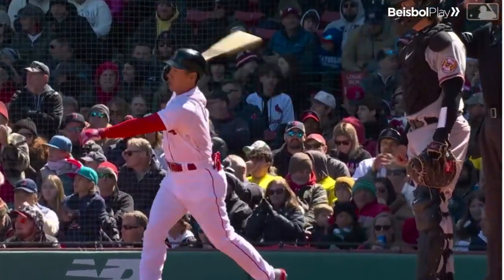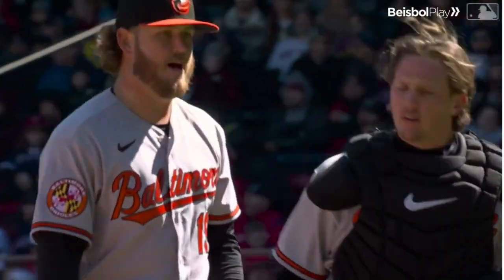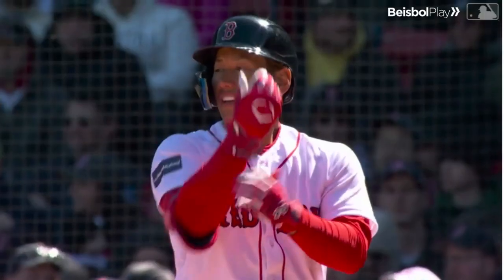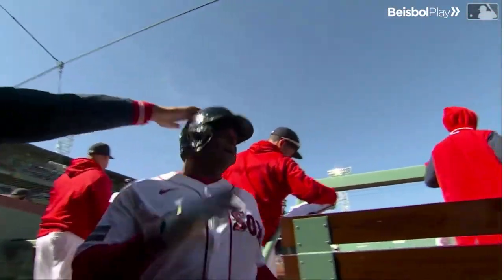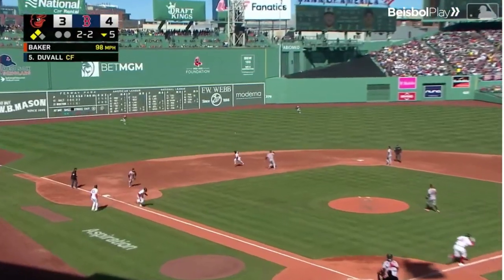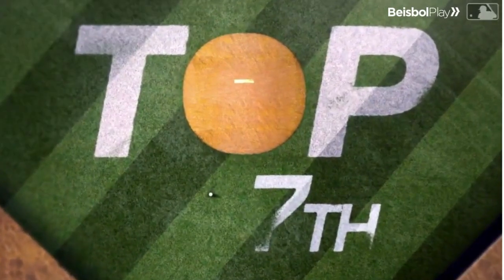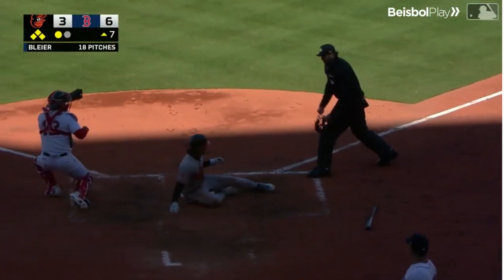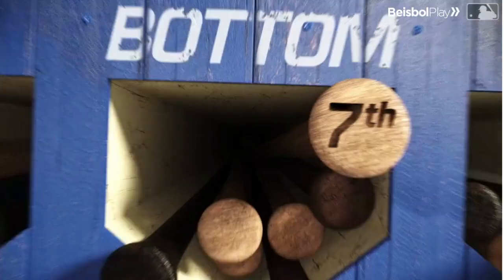Resumen Orioles de Baltimore vs Medias Rojas de Boston | MLB 02-04-2023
Los medias rojas de Boston vencieron a Orioles de Baltimore con una gran ofensiva comanda por el japones Masataka Yoshida y el campocorto Kike Hernandez